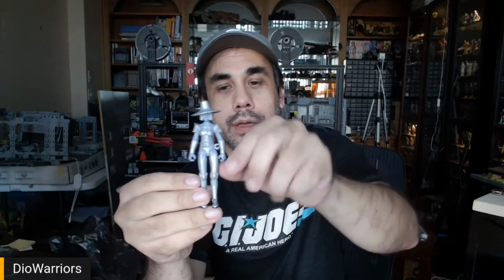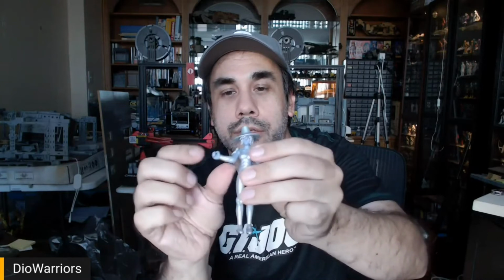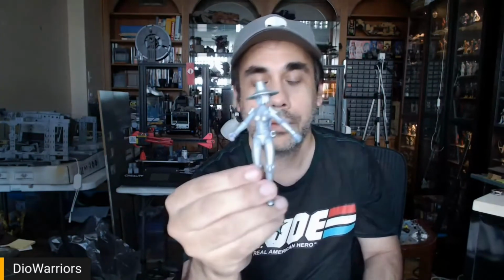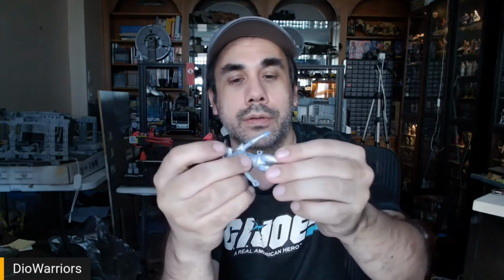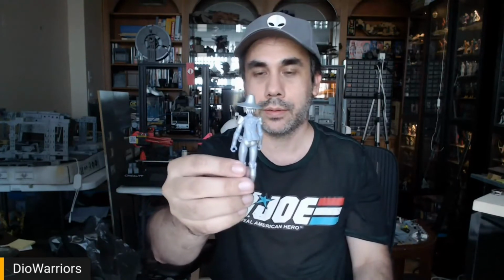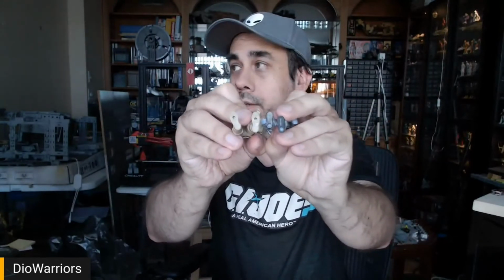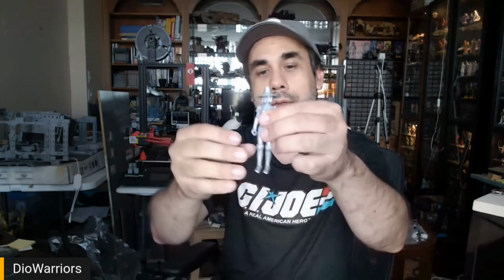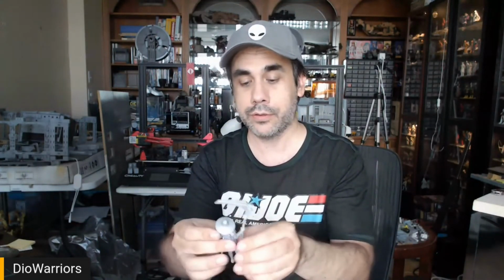Roblox - Aven - 1 1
Quick review of a Roblox figure. Aven, a cyborg on a quest to uncover the truth of how she became a cyborg is our subject today.